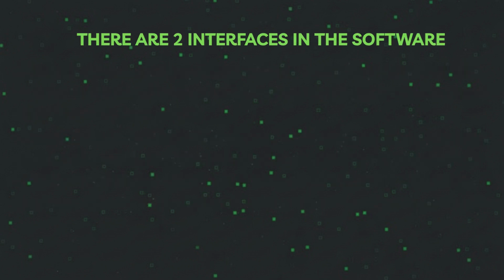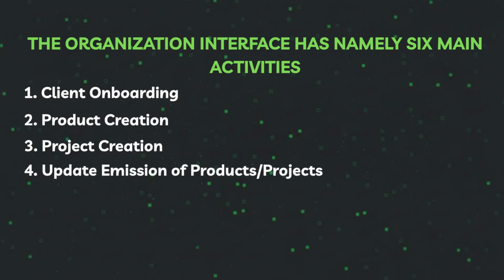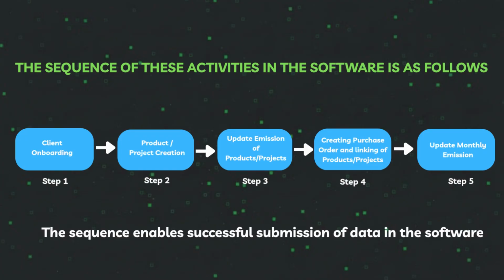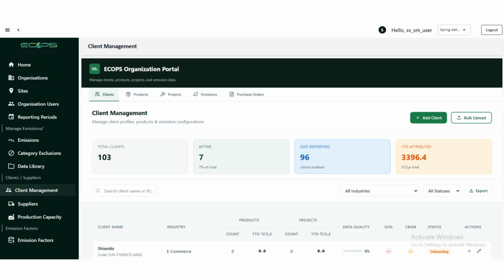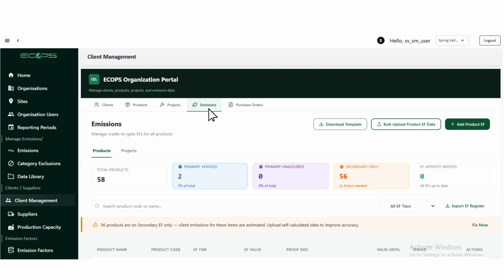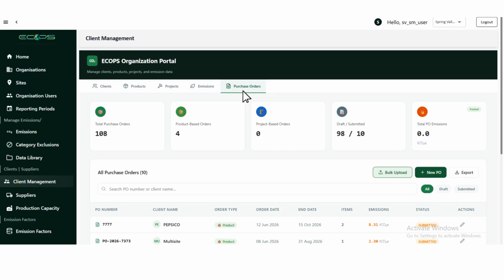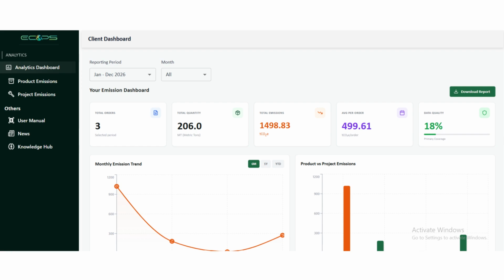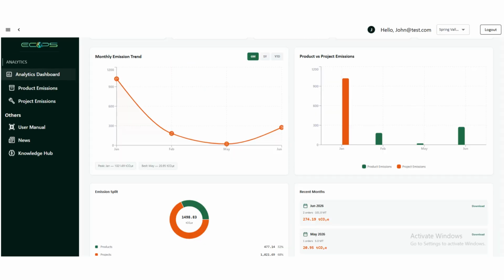Carbon Accounting Client Management | Complete Introduction & Workflow in ECOPS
Discover how ECOPS revolutionizes Carbon Accounting with its powerful Client Management feature.
This comprehensive introduction covers everything organizations and their clients need to efficiently record, track, update, and share emission data for products and projects.
Organization Interface:
Client Onboarding (single & bulk)
Product & Project Creation (with bulk upload)
Update Emission Factors
Create Purchase Orders & Link Products/Projects
Monthly Emissions Updates

Client Interface:
Real-time dashboard for emissions monitoring
Download detailed reports for compliance, auditing, and sustainability reporting
Track carbon footprint from purchased products and projects

Whether you're driving sustainability initiatives, ensuring regulatory compliance, or empowering your clients with transparent emission data, ECOPS Client Management simplifies the entire process.
Watch the full series to master every step of carbon accounting on the ECOPS platform